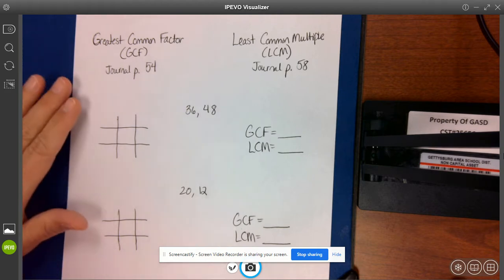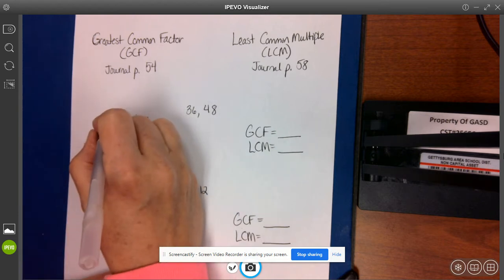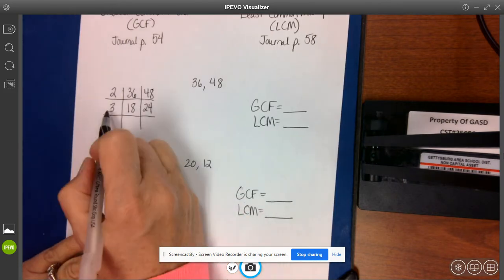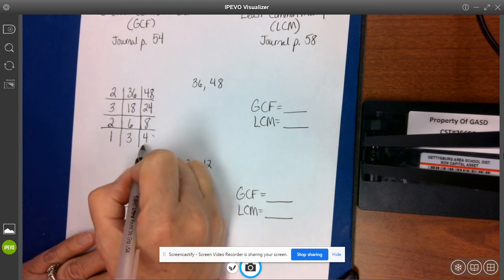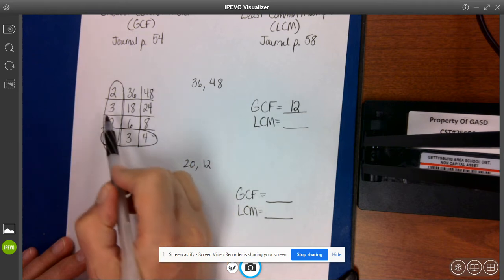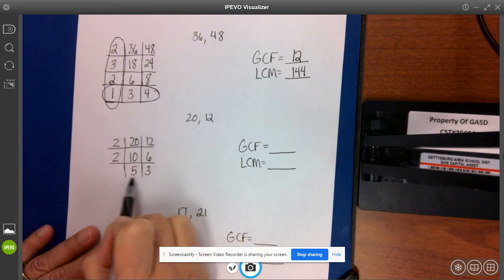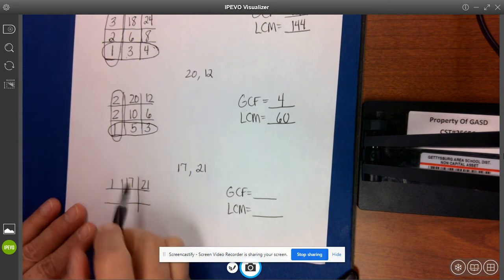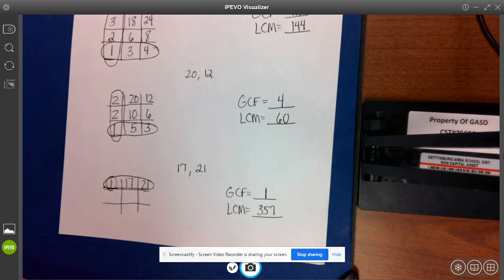Using Grid Method for GCF and LCM